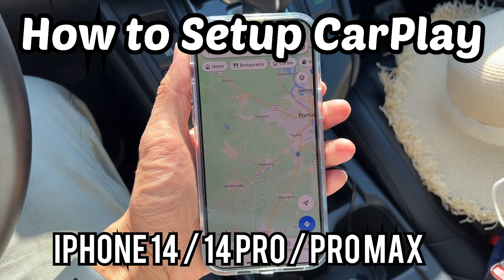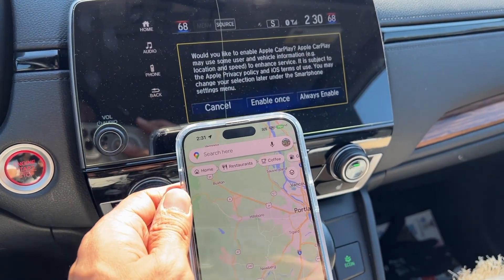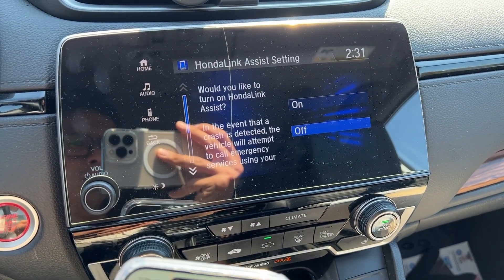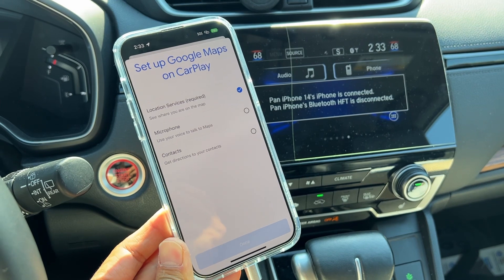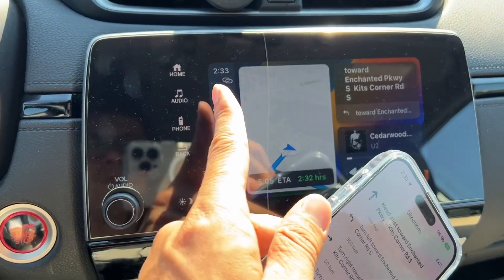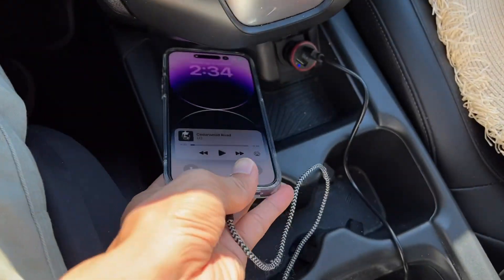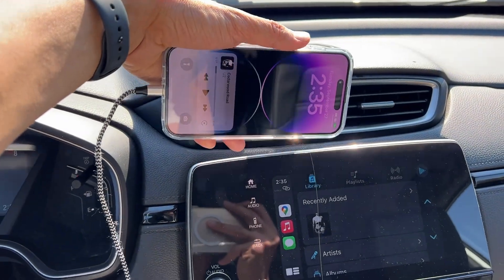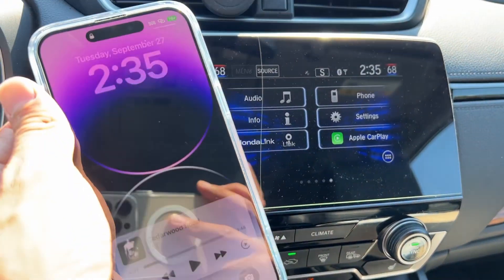iPhone 14: How to Setup CarPlay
In this video I’m going to show you how to set up CarPlay on your iPhone 14, iPhone 14
Pro and iPhone 14 pro max.

￼ with CarPlay you’ll be able to see navigations on your car display and also receive calls Messages and play music in the car ￼